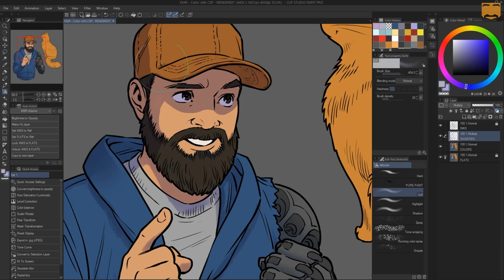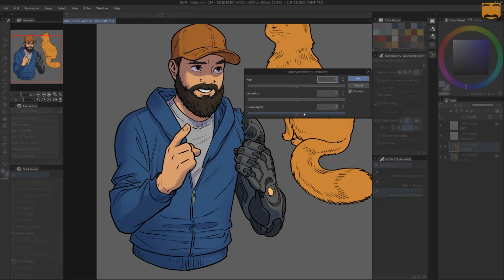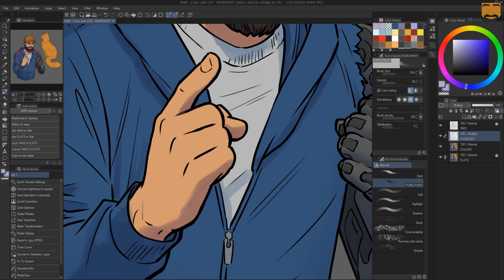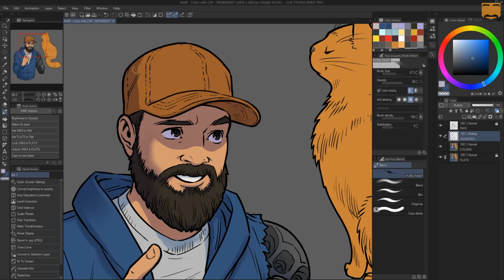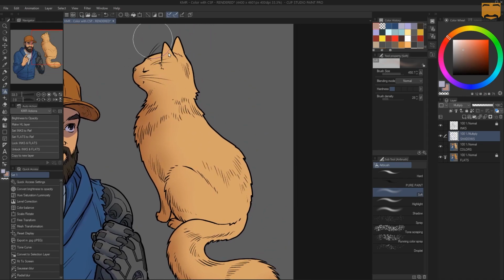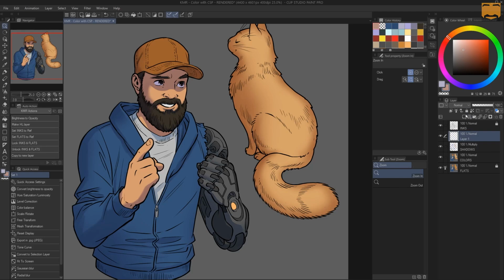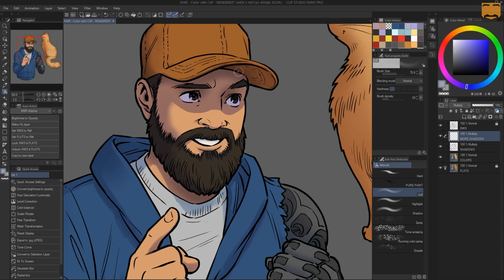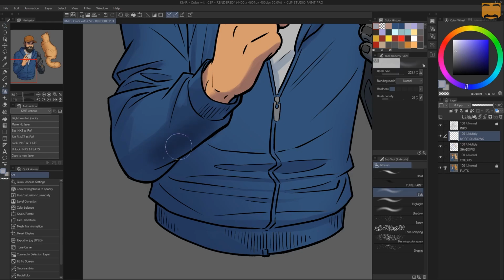Lesson 17/32 Shadows part 3 CSP0118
Kurt is STILL doing shadows.